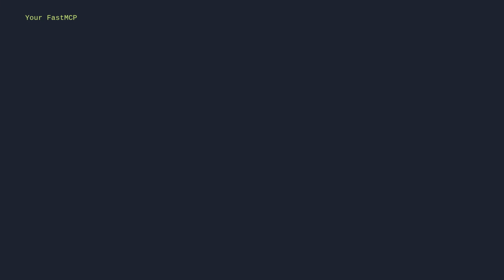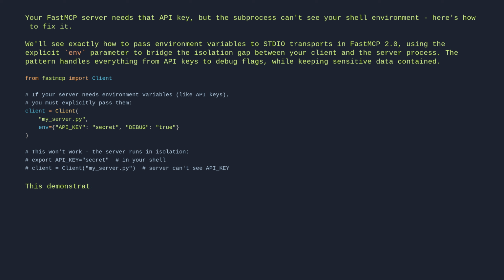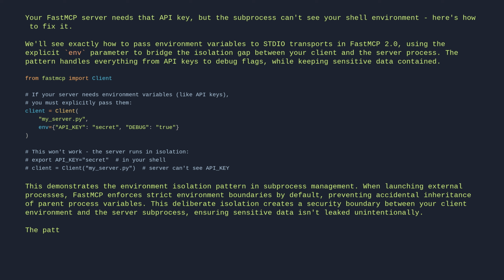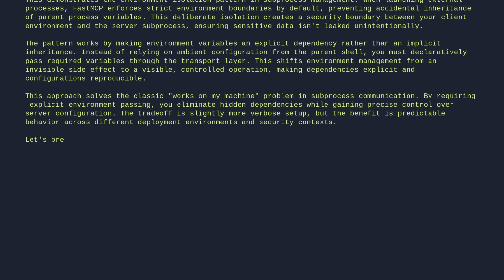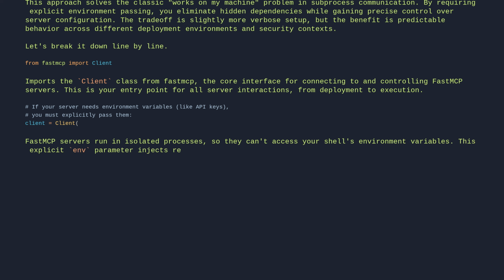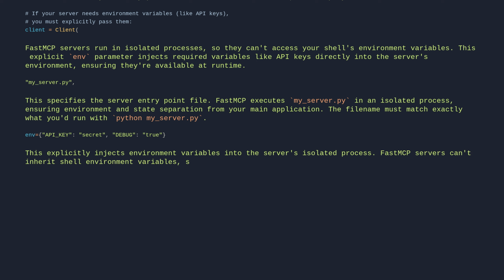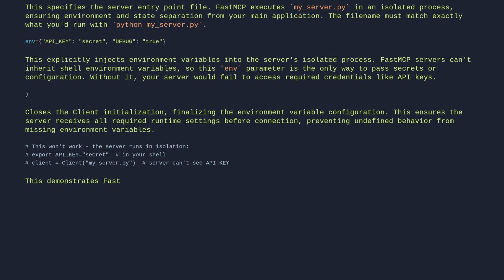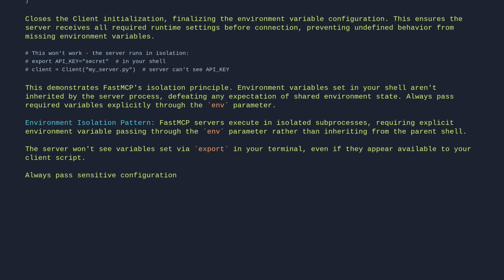FastMCP Transport Configuration Guide - Part 1/16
Learn how to pass environment variables to FastMCP 2.0 subprocess transports using the explicit `env` parameter. This guide covers environment isolation in STDIO transports, ensuring secure API key handling and reproducible server configurations in Python.